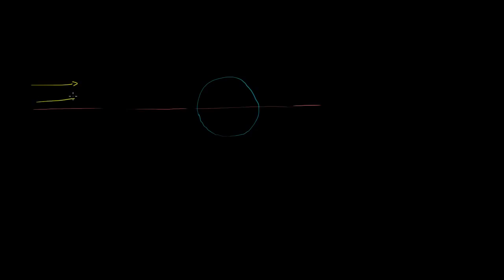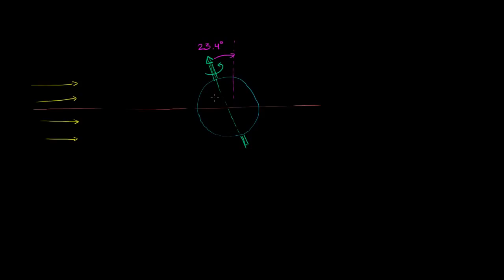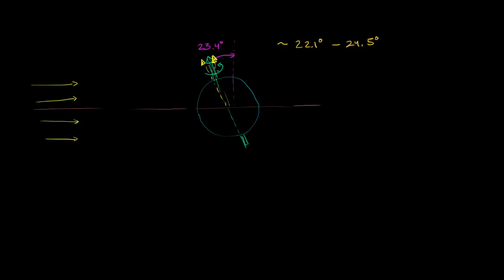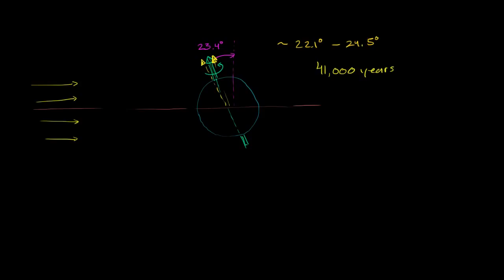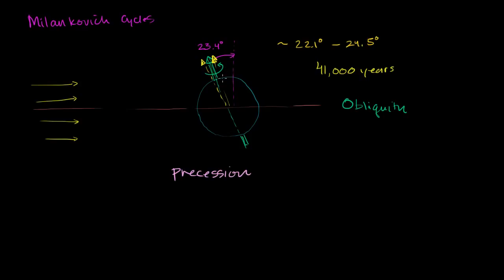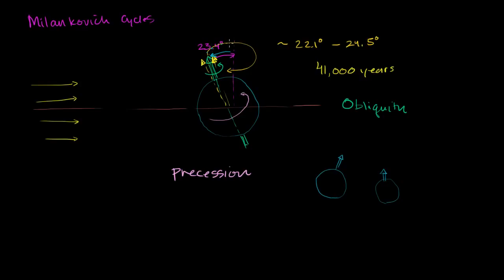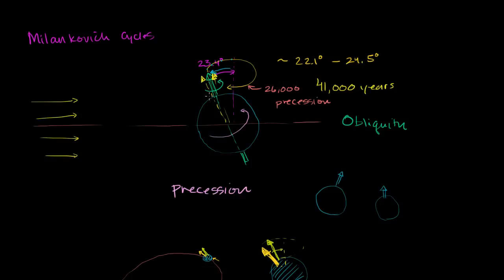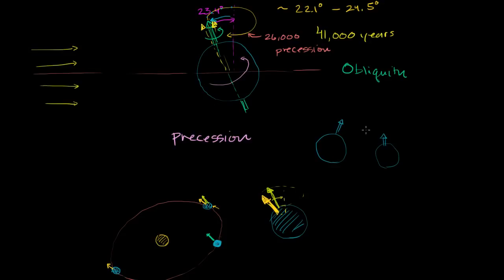Milankovitch cycles precession and obliquity | Cosmology & Astronomy | Khan Academy Hebrew